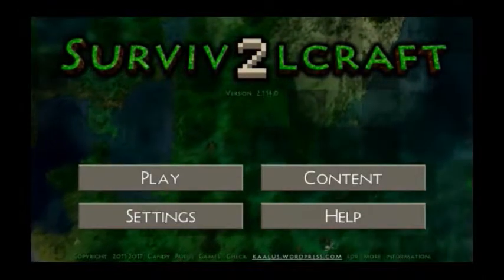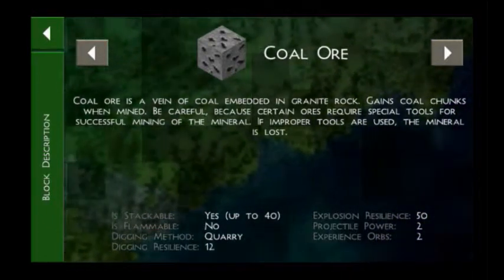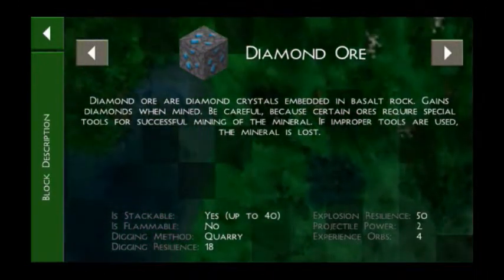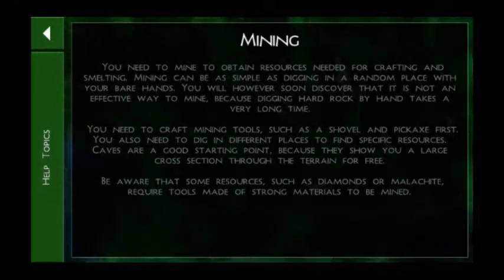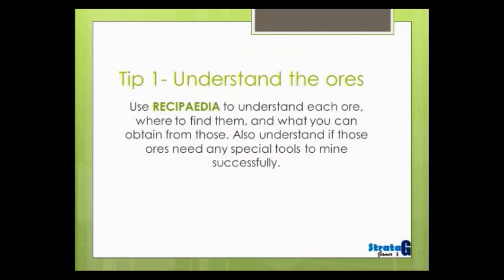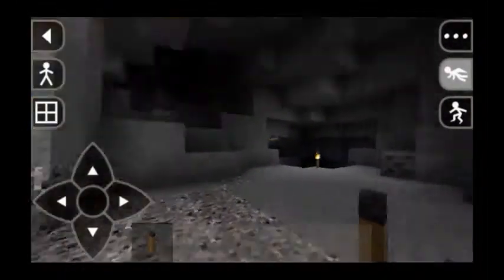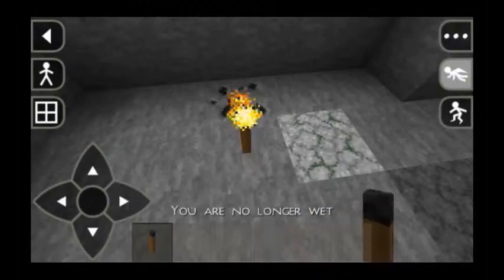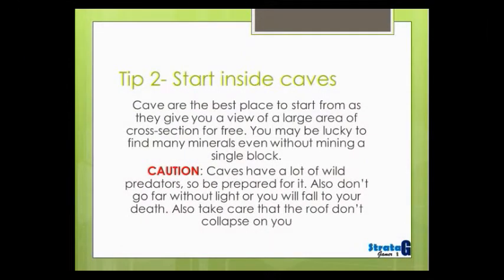Survival Craft 2: Tips and Tricks for Mining (1)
Here are some general tips and tricks for mining successfully in Survival Craft 2.